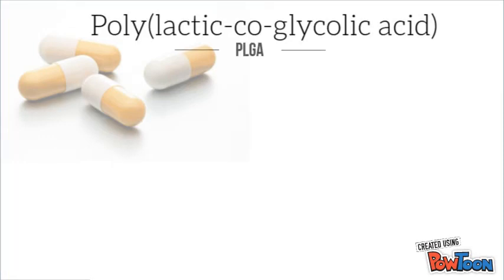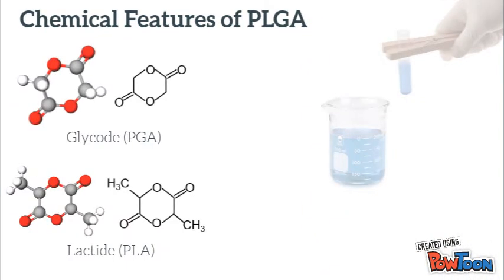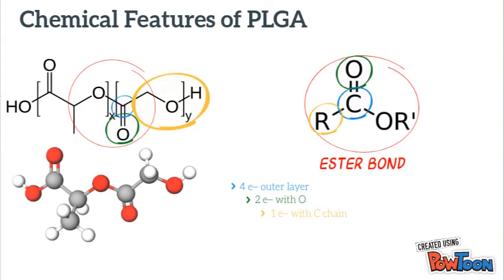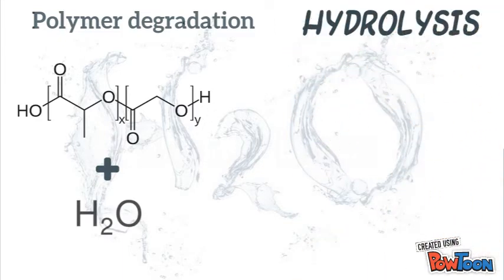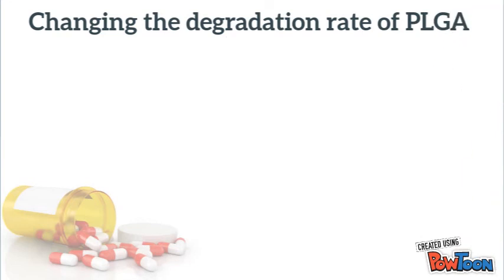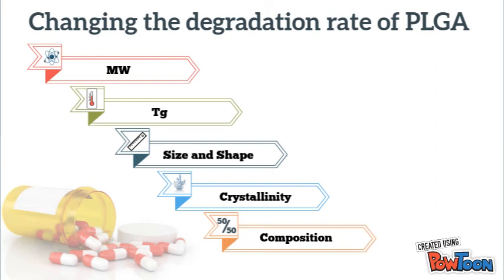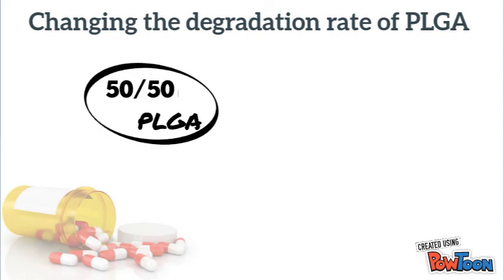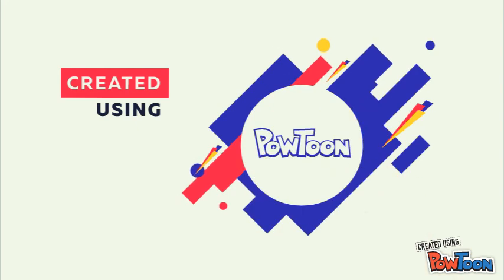PLGA nanoparticles degradation